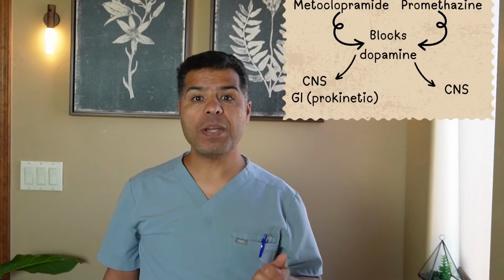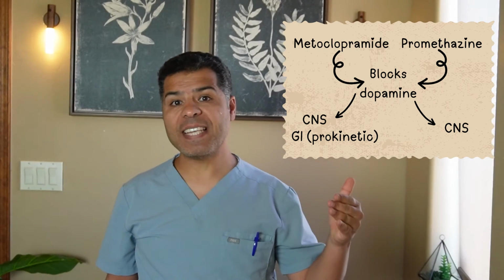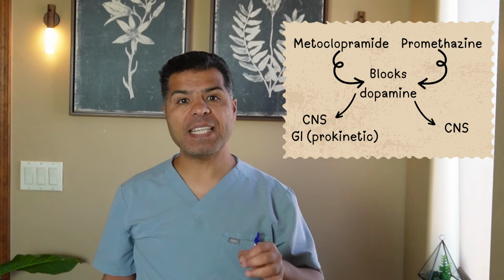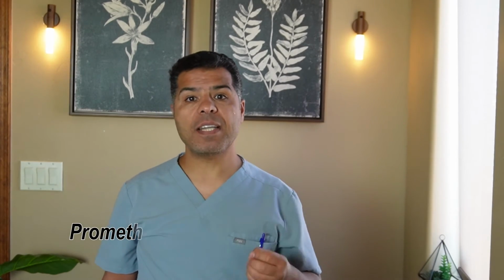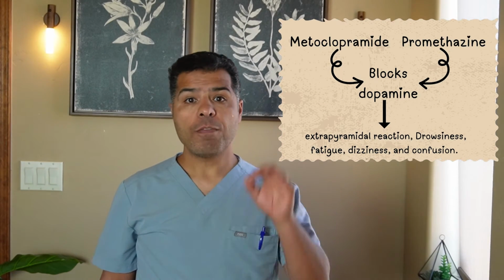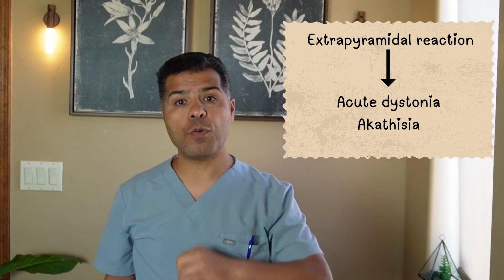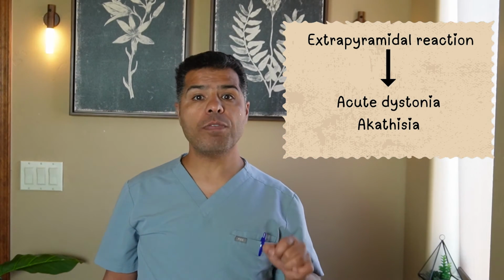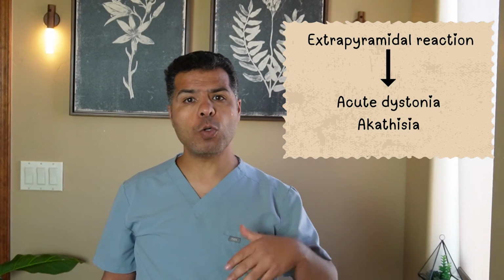Ondansetron vs Metoclopramide vs Promethazine: Which One to Order and When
Zofran is almost always the reflex order for nausea — but there are situations where it's the wrong call, and choosing it could mean a missed extrapyramidal reaction or a prolonged QTc you didn't see coming.
In this video, I break down the three antiemetics available in virtually every US hospital formulary — Ondansetron, Metoclopramide, and Promethazine — with exact dosing, side effects that actually matter at the bedside, and the clinical situations where each one wins.
What's covered: QT prolongation and when to pull Zofran, acute dystonia and akathisia (and how to treat them fast), why IV Promethazine is riskier than you think, and the one scenario where dopamine antagonists beat serotonin blockers every time.
This is part of the First Week of Residency Tips series — practical ward knowledge for incoming residents.

00:00 Introduction
00:35 Ondansetron (Zofran) and its side effects
02:15 Metoclopramide (Reglan) and Promethazine (Phenergan)
05:12 Antiemtic agent selection
06:11 Meclizine
06:15 Dronabinol

Channels that watch our content, watch these channels also:
- MedCram ( @Medcram  )
- Osmosis ( @osmosis  )
- MedicosisPerfectionalis ( @MedicosisPerfectionalis  )
- MednerdDrWaqasFazal  @MedNerdDrWaqasFazal